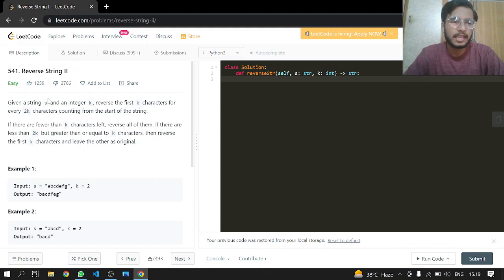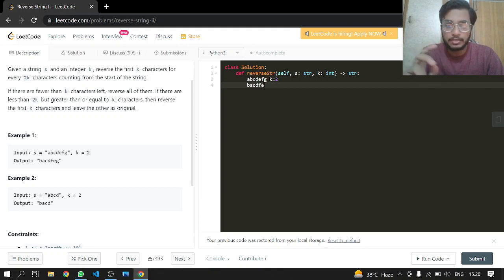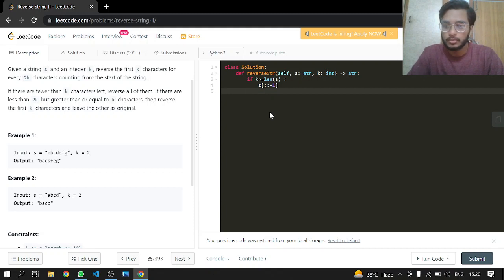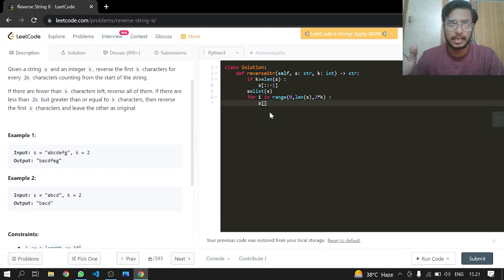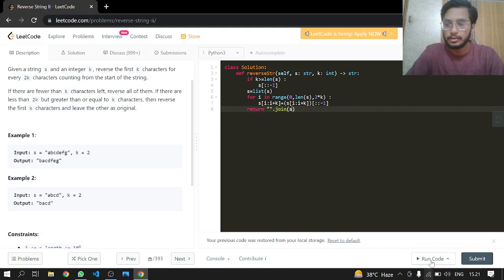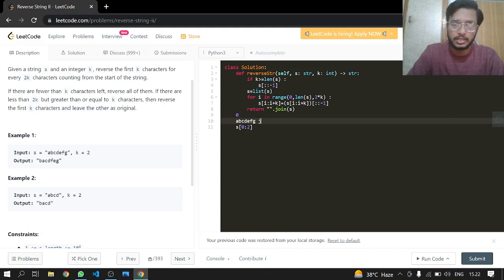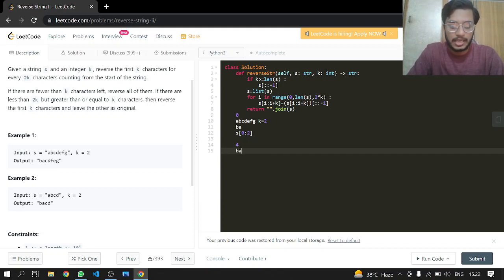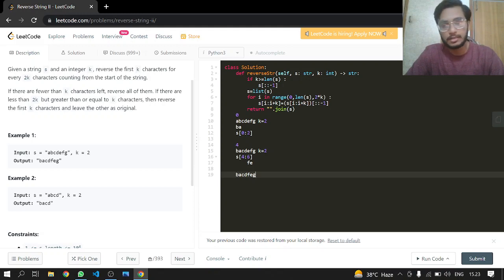541. Reverse String II | Leetcode | Python